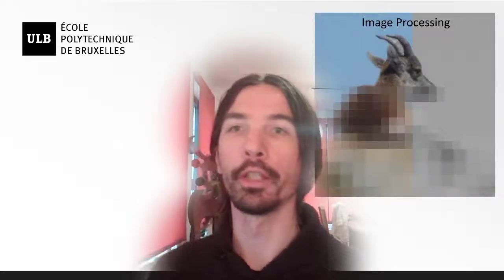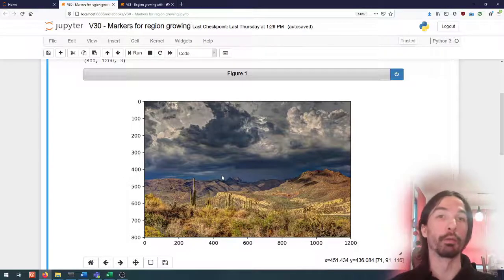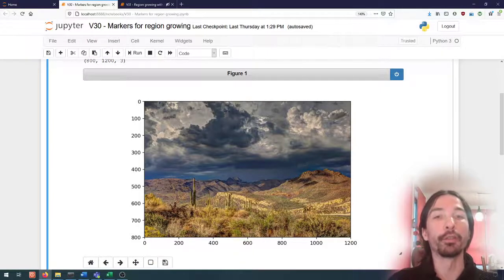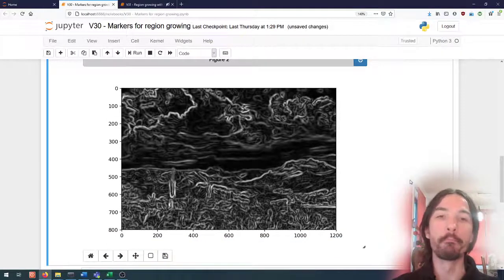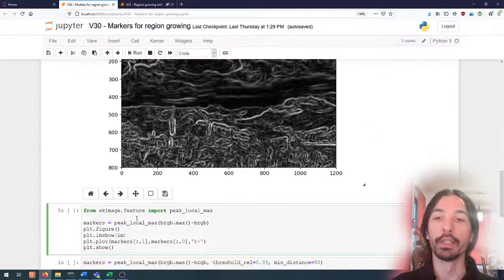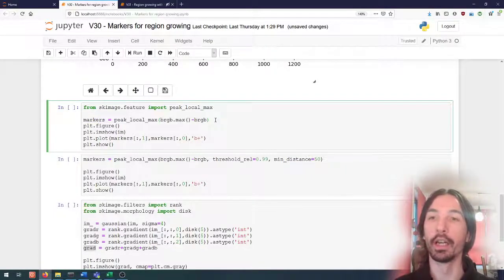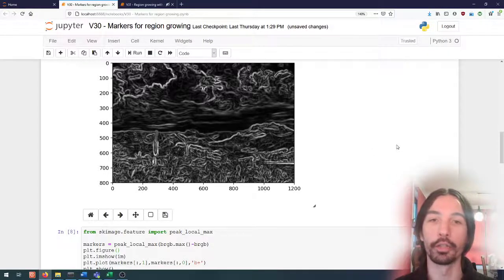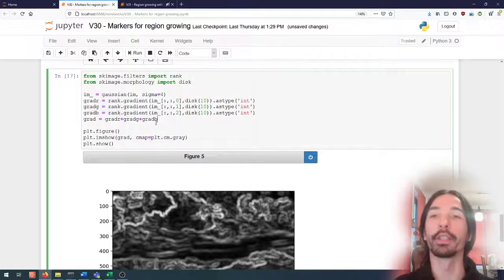Image processing (30) | Image Segmentation | Markers for region growing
How to automatically find markers for region growing algorithms such as the watershed transform.